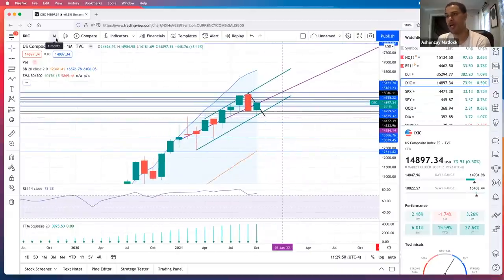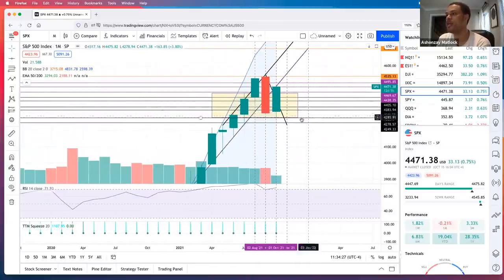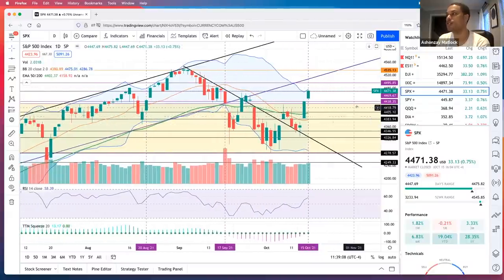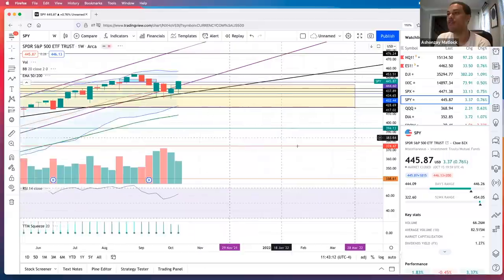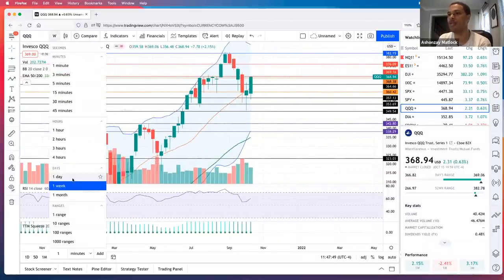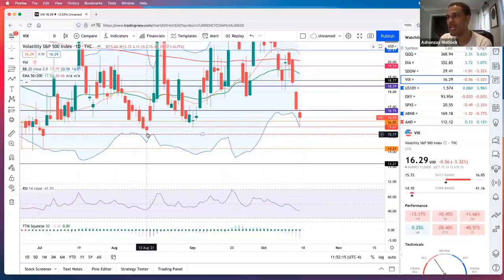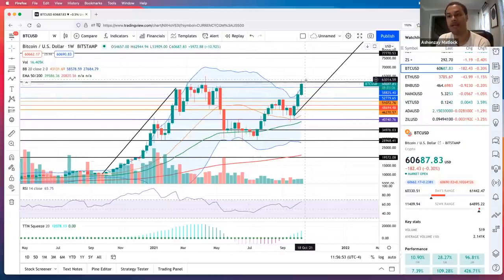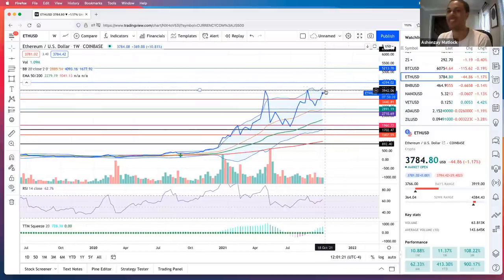SETUP SUNDAY - IS A SANTA RALLY COMING? | POST OCTOBER OPEX | 10/17/21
02:35 - IXIC
07:13 - SPX
12:31 - DJI
16:13 - SPY
19:01 - QQQ
21:57 - DIA
24:29 - VIX
26:25 - US10Y
29:04 - Bitcoin
32:27 - Ethereum
To you want to join the Run It Up Community, the link is provided

 Today's episode we reflect on where we started, we are, and we are going.  So far this year the market has been a tear and it's always good to look at things from a bigger persepctive.  So we are going to discuss the levels we have covered and possible levels we could see as we go into September.

►MUSIC CREDIT
Track: First Gen Wealth